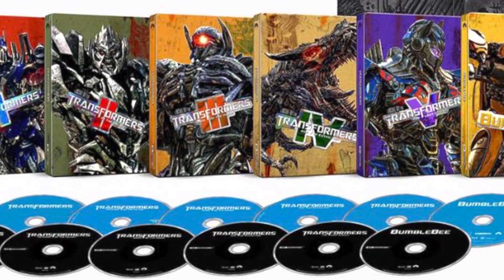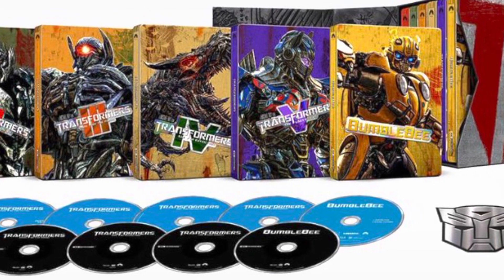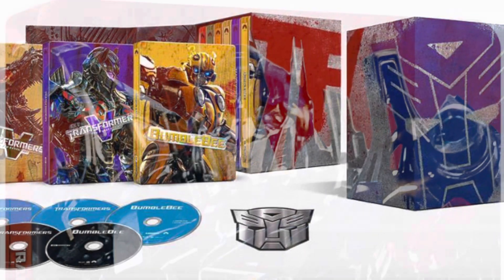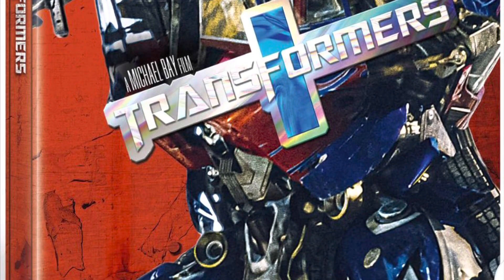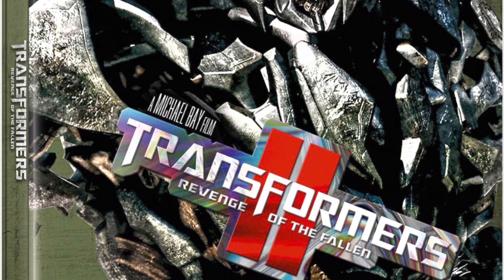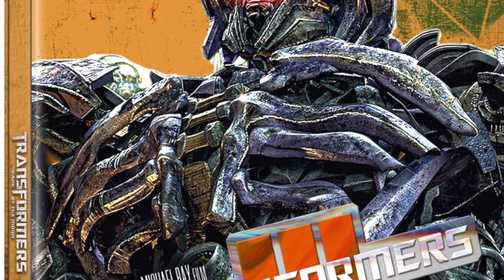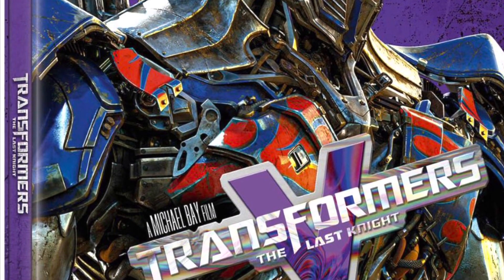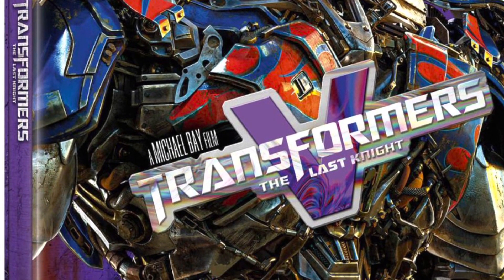Transformers 6-Movie 4K Ultra HD Steelbook Collection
Hi guys so here’s a pre order for

Transformers 6-Movie 4K Ultra HD Steelbook Collection (includes Blu-ray)

£119.99

Release date 29th May 23